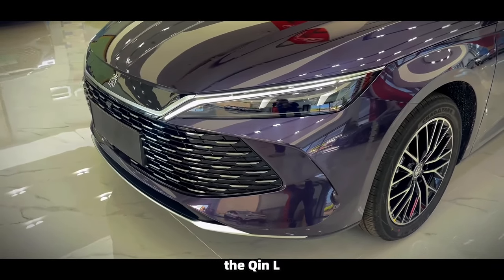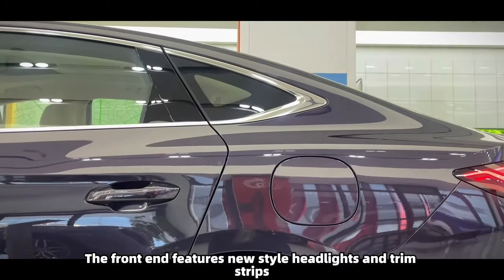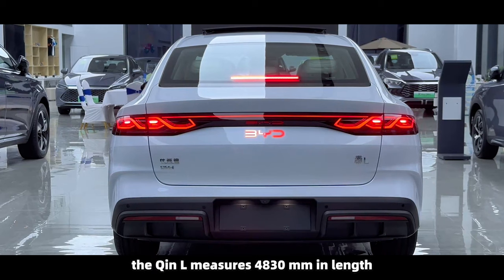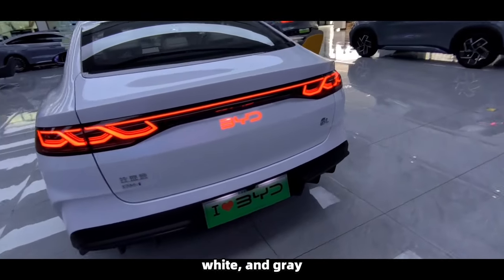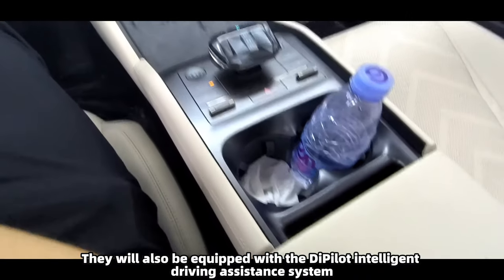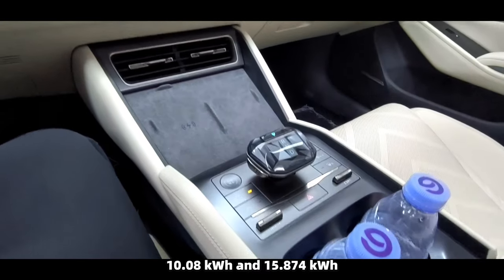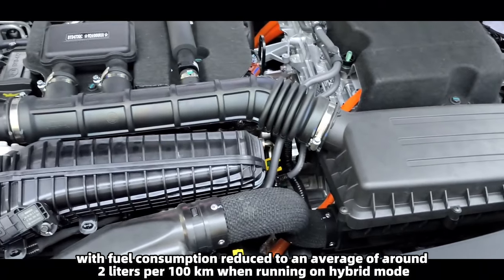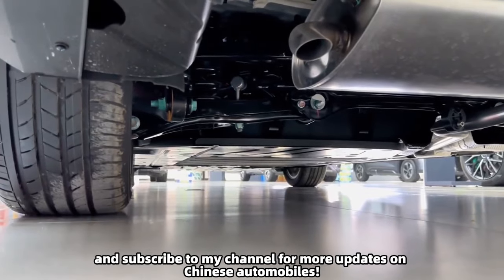BYD Qin L Details, 2L 100km Fuel Consumption, Equipped with 5th Generation DM-i Hybrid Technology